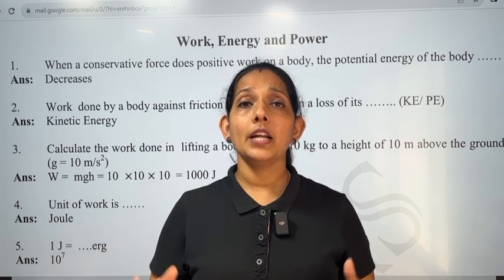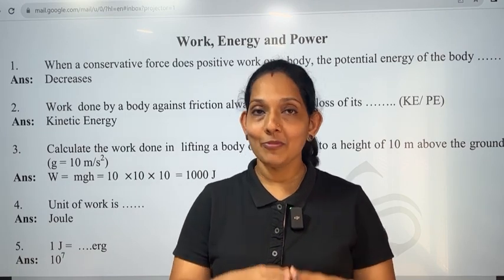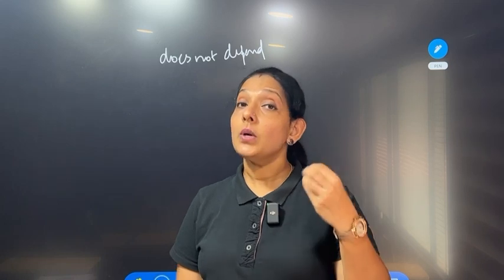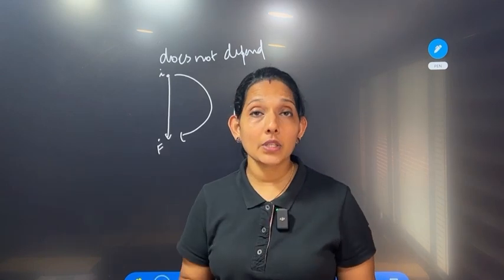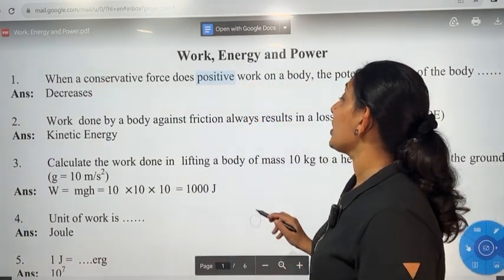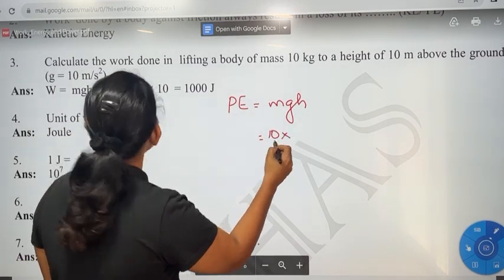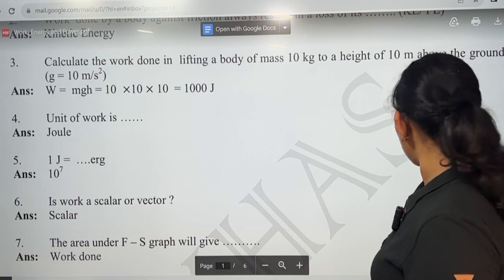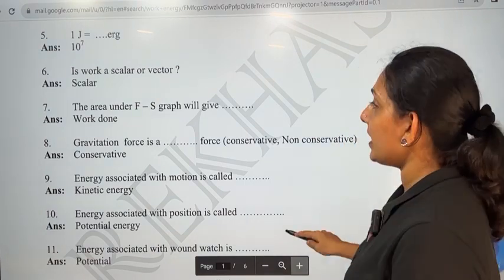Plus One Physics | Improvement Exam | പഠിക്കേണ്ട ചോദ്യങ്ങൾ💥💥| Work Energy Power -1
ഇതു പോലെ ഓരോ chapter questions നമ്മൾ ചെയ്യും..🫶

Notes Telegram groupൽ ഉണ്ട്
link ഇതാണ് 👍

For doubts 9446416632